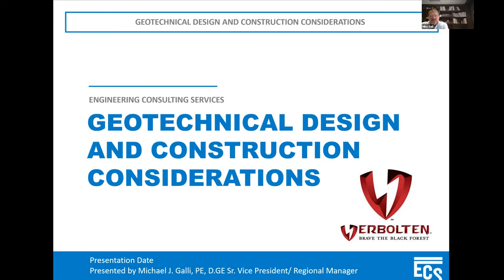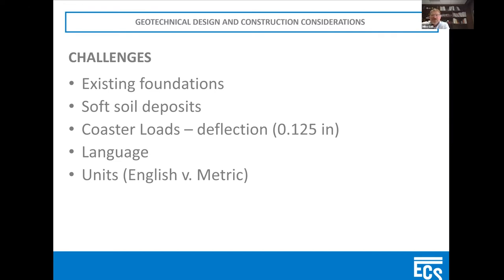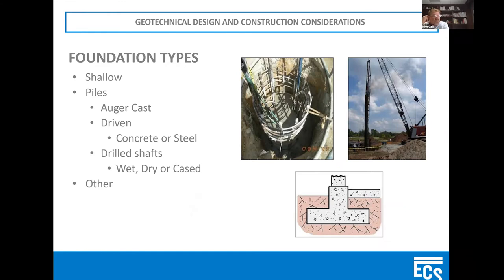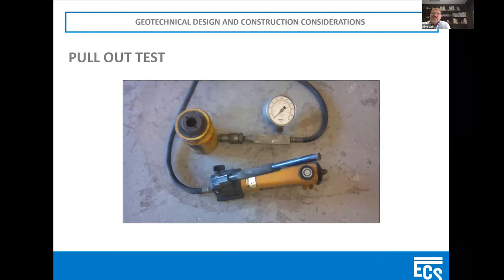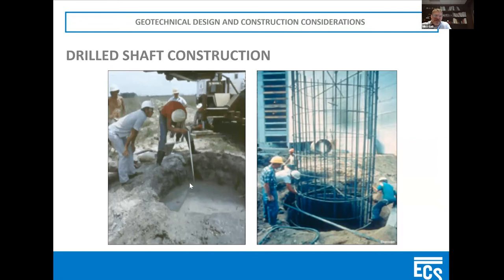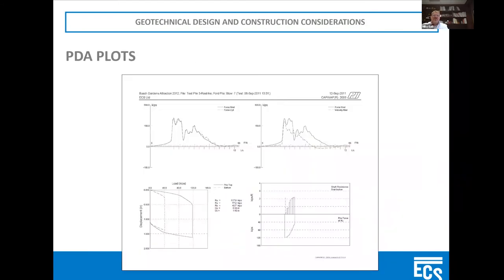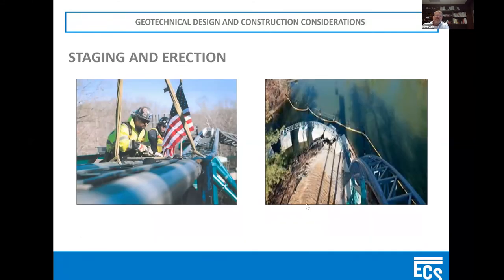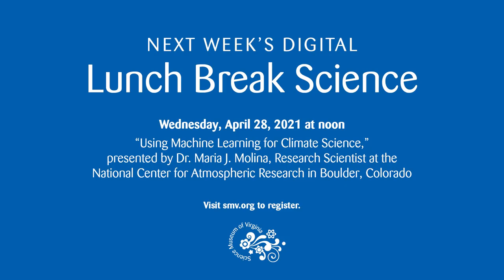Lunch Break Science: Building the Verbolten Roller Coaster – Busch Gardens, Williamsburg, VA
On April 21, 2021, Michael J. Galli, P.E., D.GE, Sr. Vice President/Subsidiary Regional Manager, ECS Mid-Atlantic, LLC presented, "Building the Verbolten Roller Coaster – Busch Gardens, Williamsburg, VA."

Do you love gravity-defying swoops, high-speed thrills, science and adventure? Then buckle-up for a Zoom that dives into what it takes to build a real-life roller coaster! One of the engineers, Michael Galli, behind the Verbolten roller coaster, located inside Bush Gardens, Williamsburg, VA,  pulls back the curtain to reveal the interesting design, engineering and construction materials that go into developing a safe and thrilling experience.

Completed in 2012, The Verbolten roller coaster features a multi-launch, indoor/outdoor design with a terrifying 88-foot plunge. Come learn the engineering challenges, construction considerations and physics that went into building this amazing coaster.